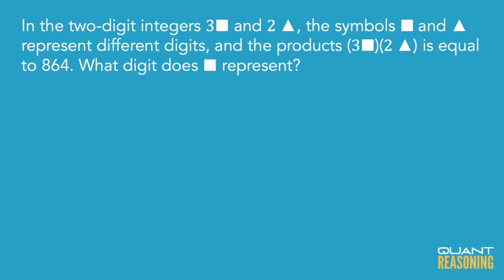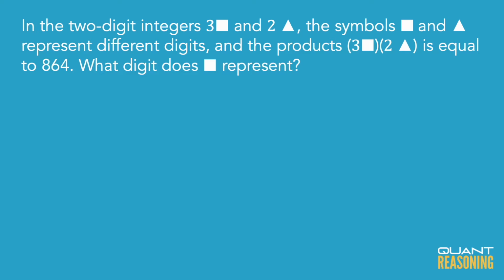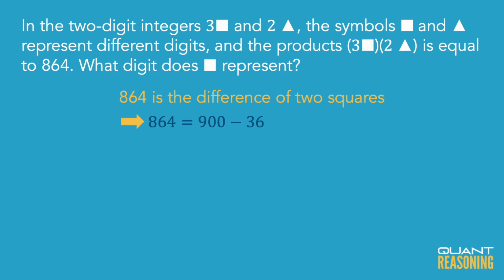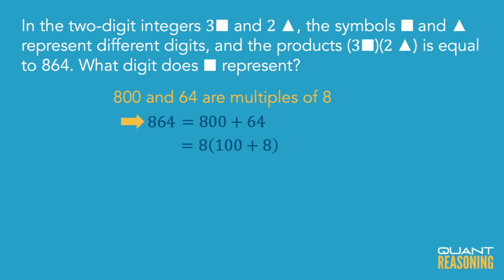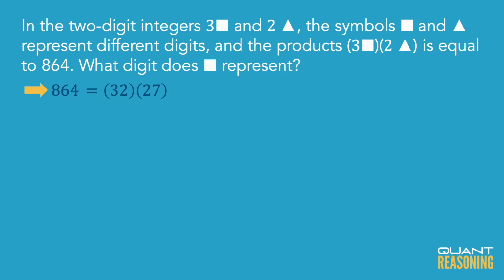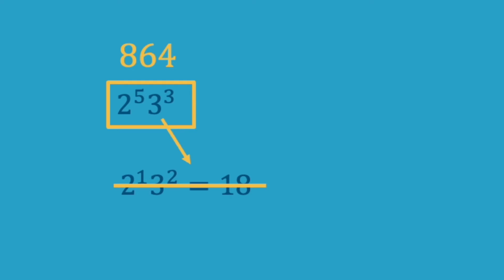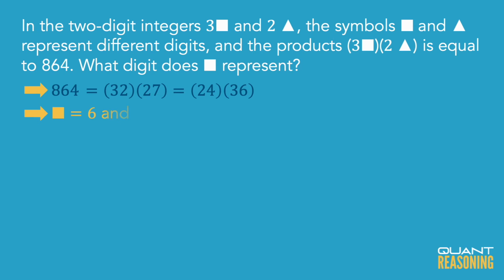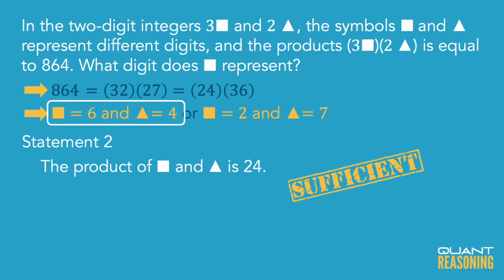In the two-digit integers 3◼︎ and 2▲ DS08231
GMAT DS08231

In the two-digit integers 3◼︎ and 2▲, the symbols ◼︎ and ▲ represent different digits, and the product
(3◼︎)(2▲) is equal to 864. What digit does ◼︎ represent?

(1) The sum of ◼︎ and ▲ is 10.
(2) The product of ◼︎ and ▲ is 24.

Concept: digits and factoring. Still tested on the GMAT Focus Edition.